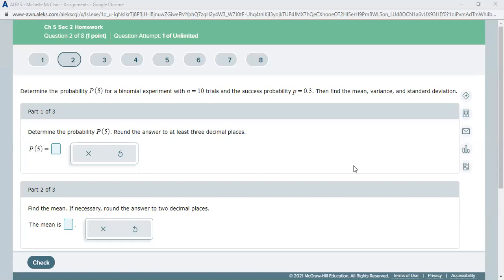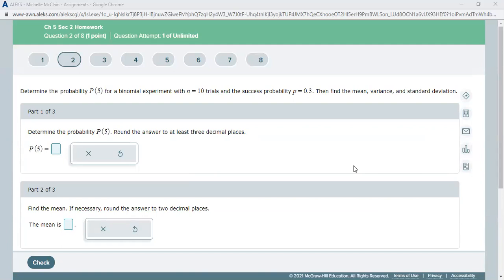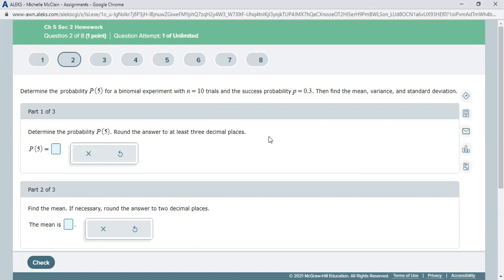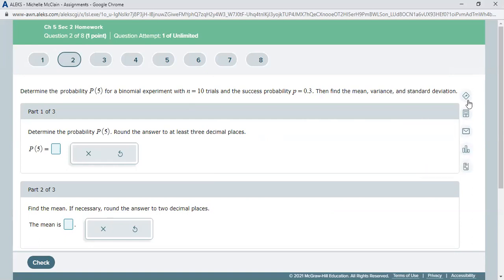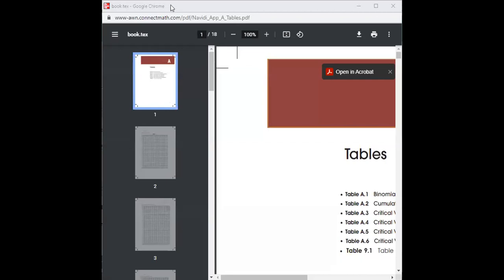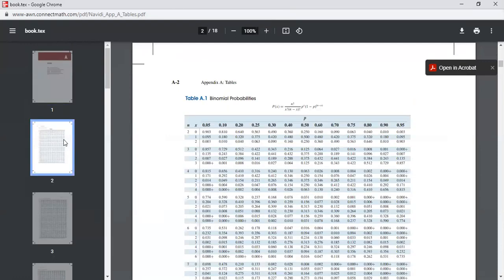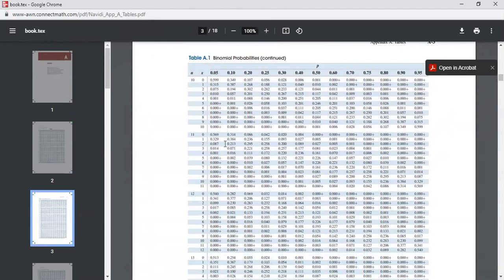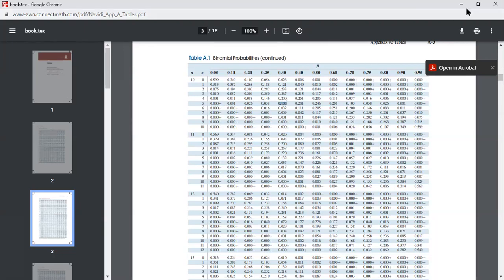203 using tables in Aleks for 5.2